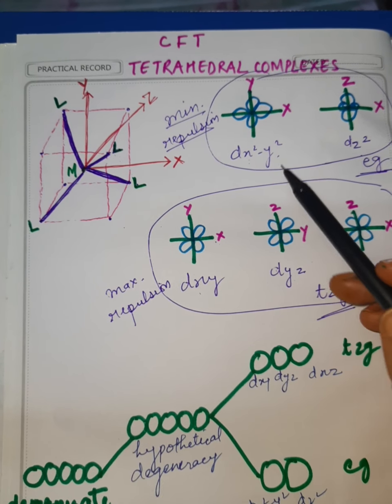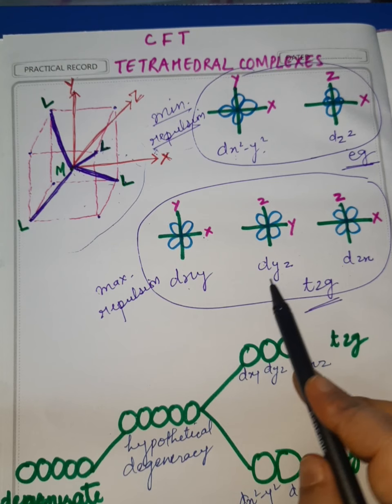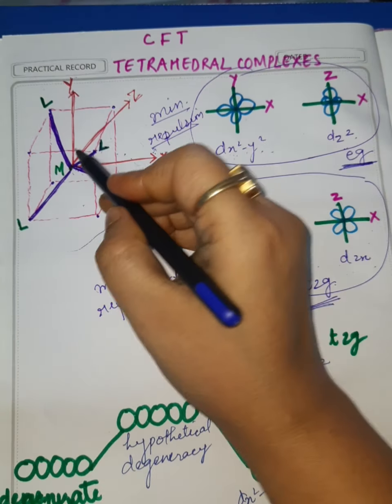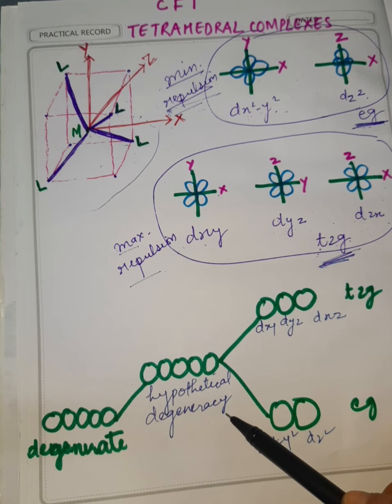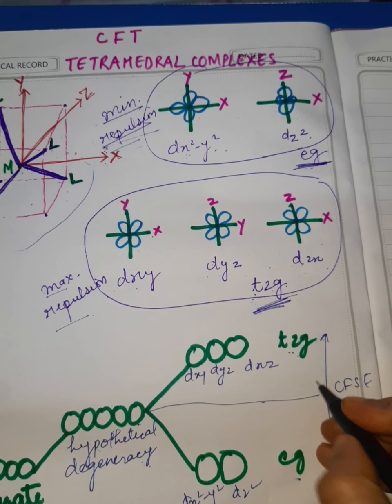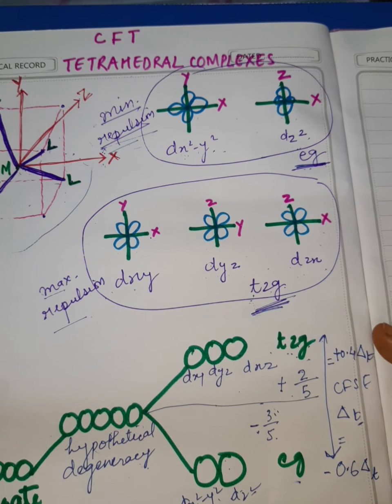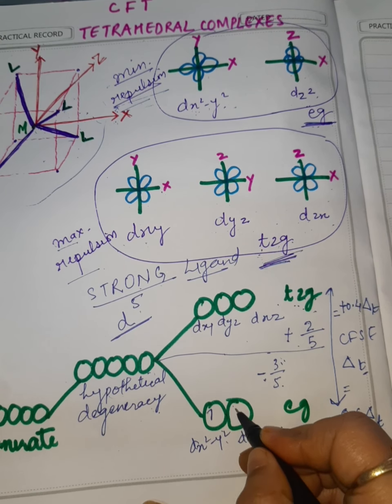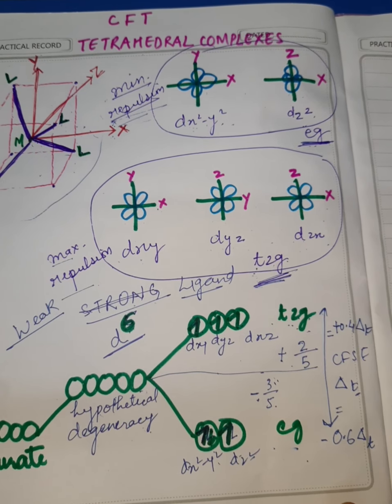CFT with trick for Tetrahedral Complexes Coordination Compounds:Part 19:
This video explains tetrahedral complexes according to Crystal Field Theory with a trick